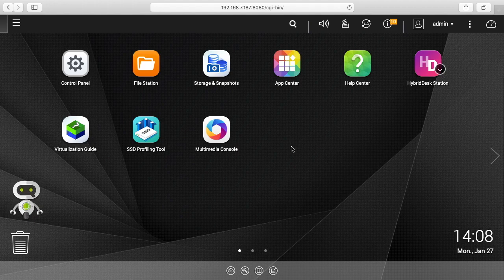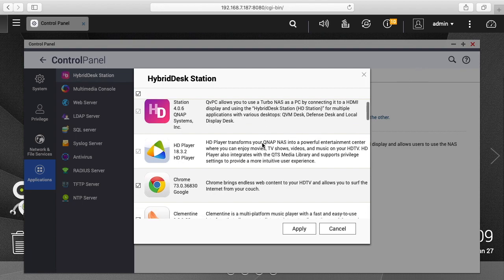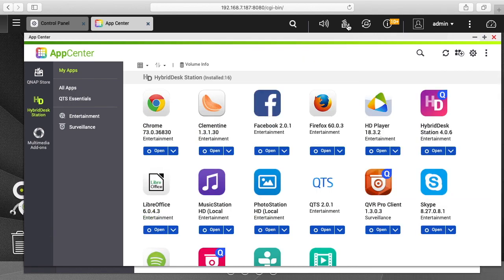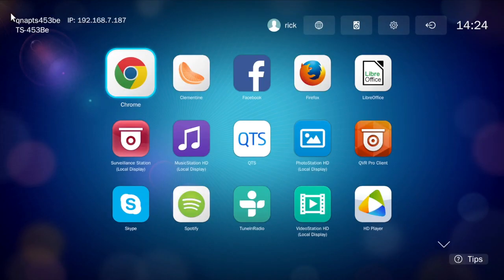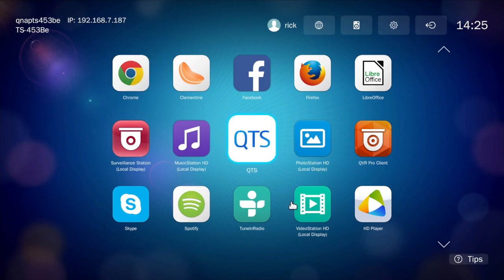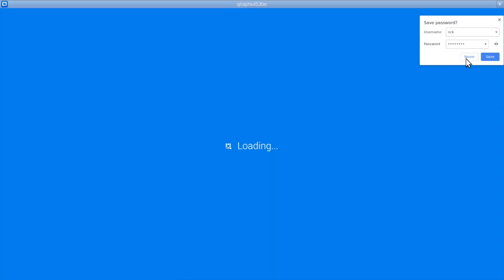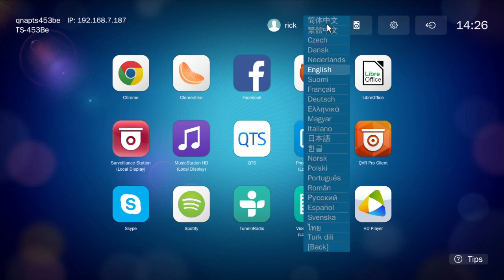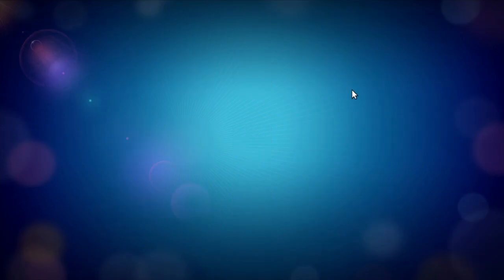QNAP TS-453Be 4 Bay NAS Plugging in a Monitor and Setting up HybridDesk Station